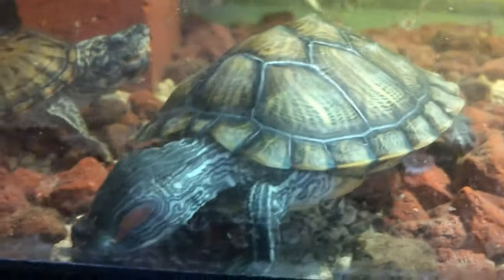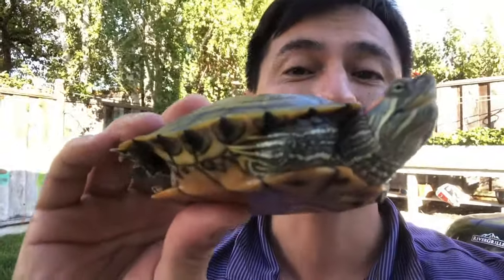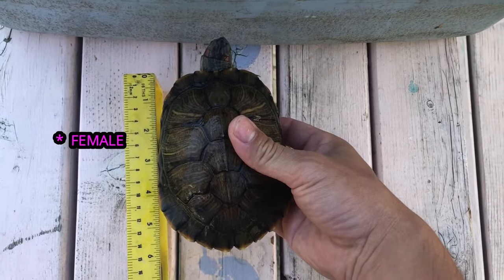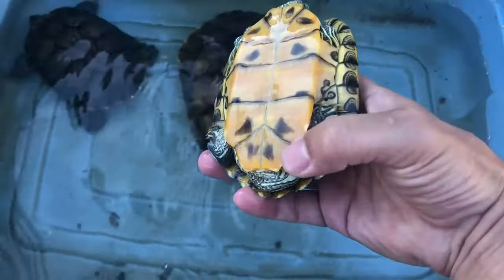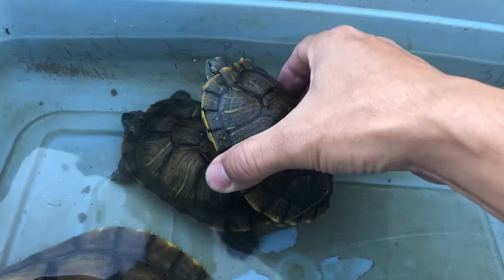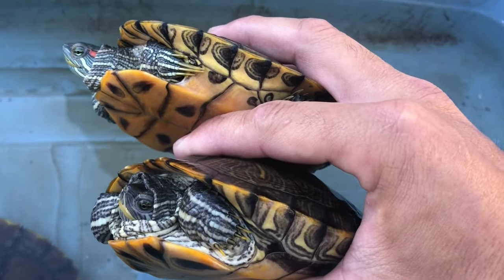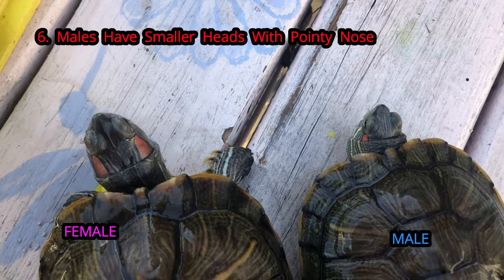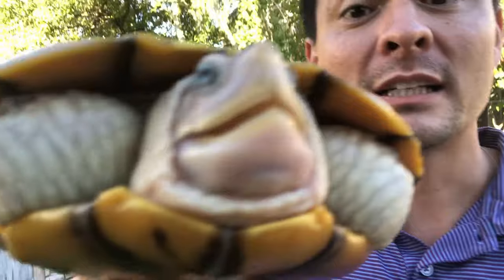How to Differentiate Male and Female Red Eared Slider Turtles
Boy or Girl? Man or Woman? Male or Female? If this sound like you, then watch this video and become a pro and sexing a turtle and being confident determining a turtles gender. This video in particular focuses on the red eared slider turtle, but much of the info here can be used across similar species. This is the first time I gave a sneak peak into some of my other pets, yorkshire terrier, labradoodle and chinchilla and baby turtles.

Special thank to Christopher James McClure and @mandie_143 for some of the fluttering turtle footage.